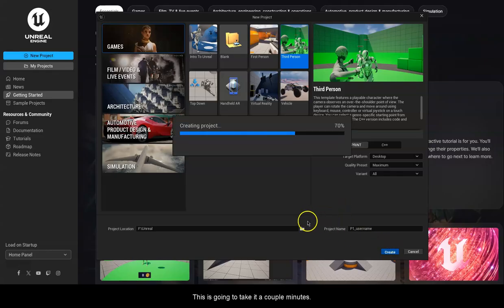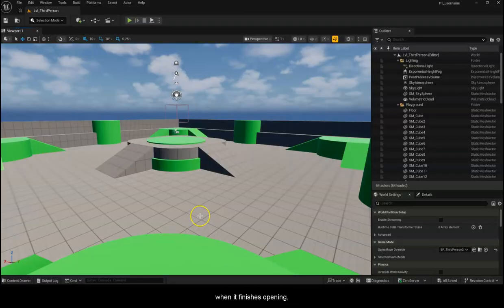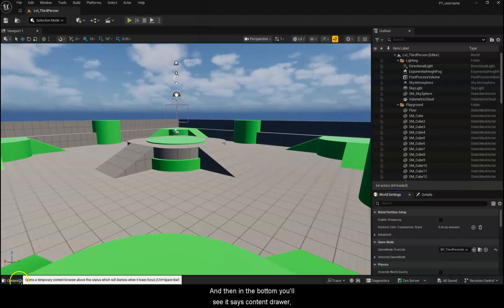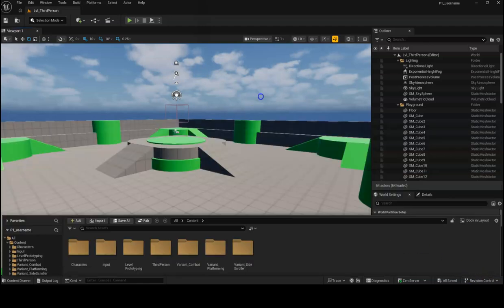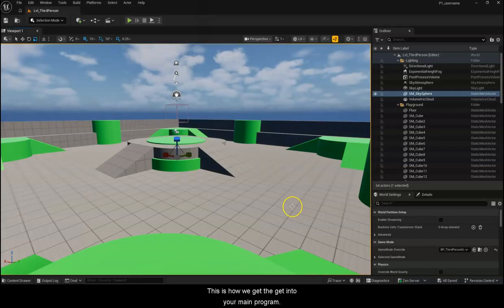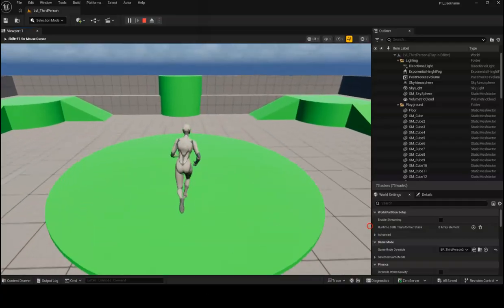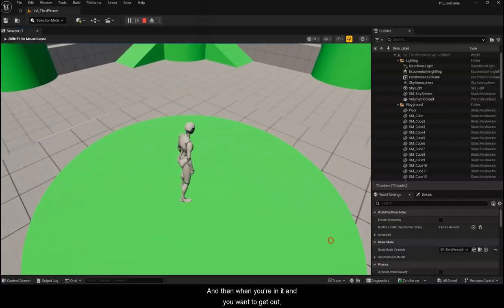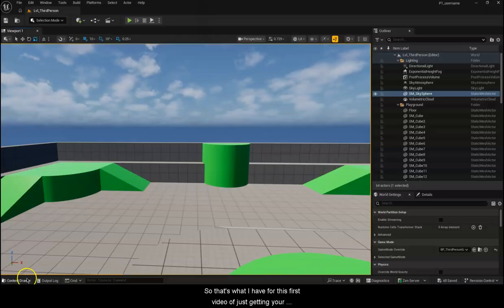Starting Your First Project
Creating and setting up your first Unreal project. Done in UE 5.7.4.